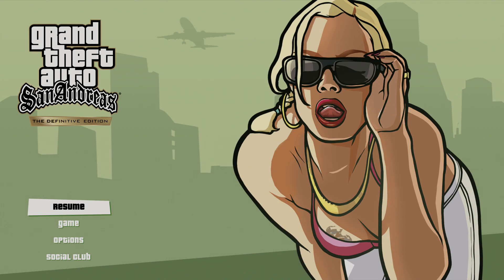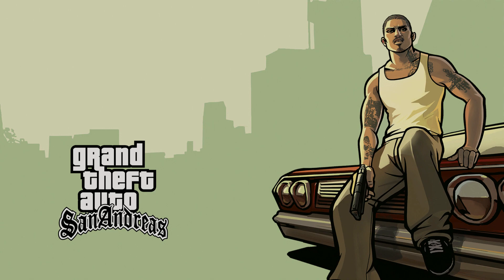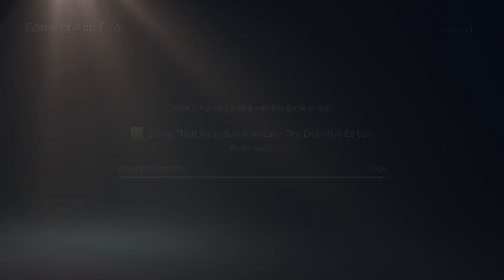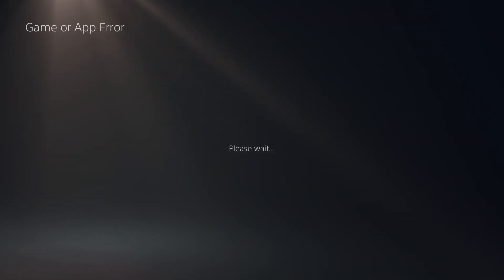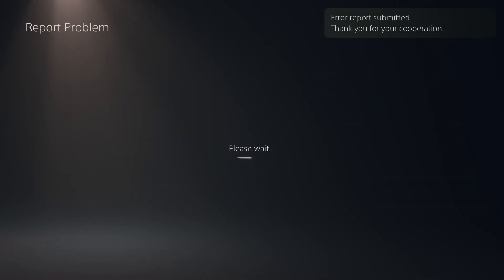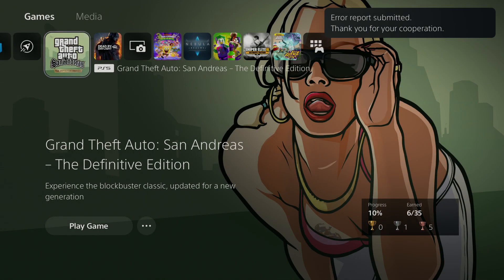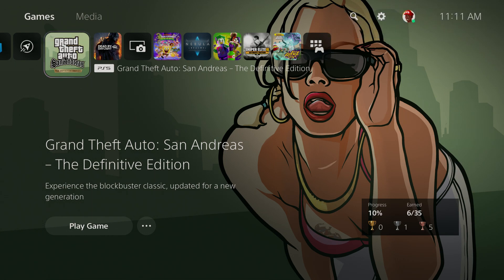PSN Is Down!! PS5 Game Crashes + Checking For Saved Cloud Storage Error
Once I tried to load up any game or app, they continuously crash! I even get stuck in loading loops. Is this happening to you?